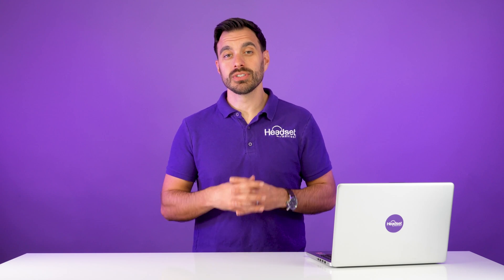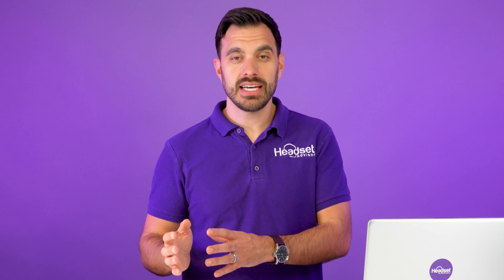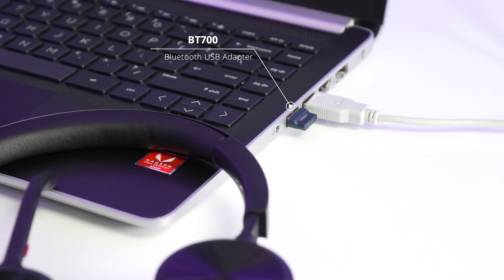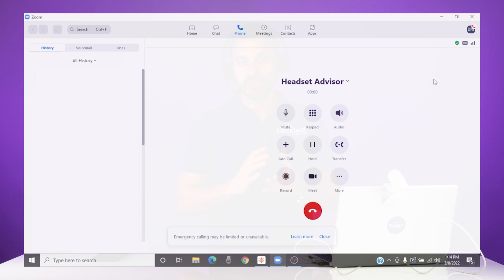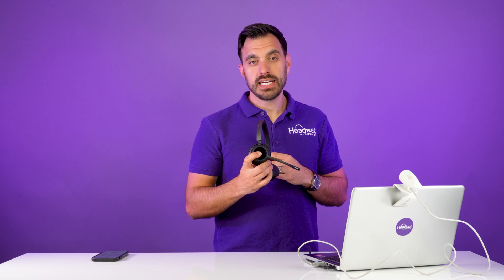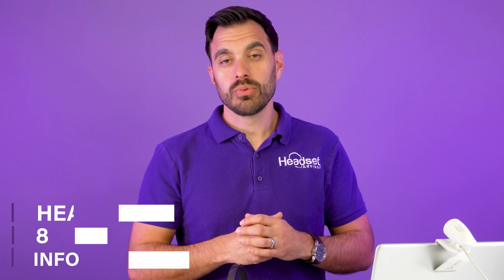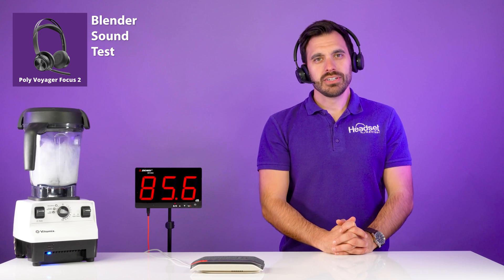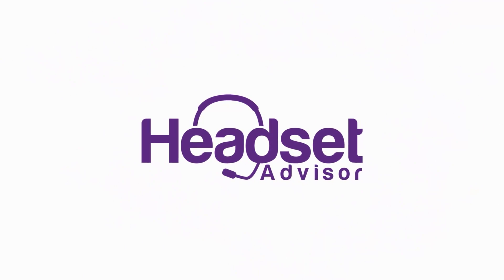How to Answer Zoom Calls From a Wireless Headset!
Have you ever missed an important phone call while you were away from the desk?  Have you purchased a wireless headset and for some reason it didn't answer the call you were waiting for?  In this video David shows you how to WIRELESSLY answer your Zoom phone calls while away from the desk!

Time Stamps:
0:00 - Example of not having a Zoom Certified Headset
0:20 - Preface
1:00 - Tired of searching for a headset for Zoom?
1:31 - What you NEED
2:15 - How it works/Features
4:53 - Find the best headset for your unique situation!
5:48 - Mic Tests
6:35 - Extro